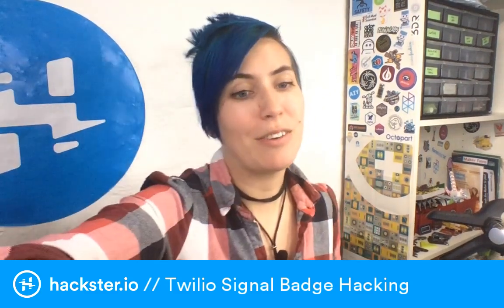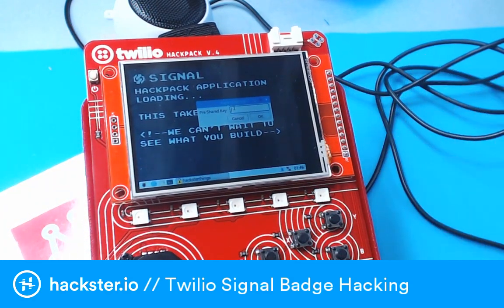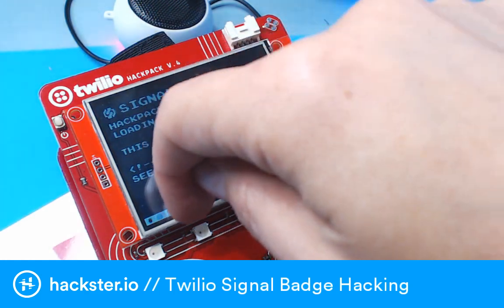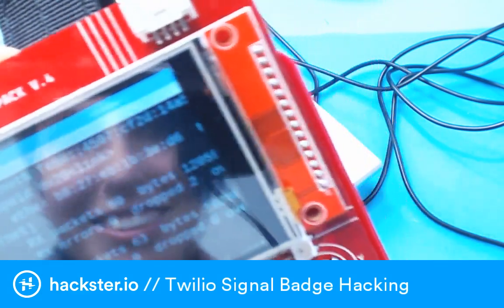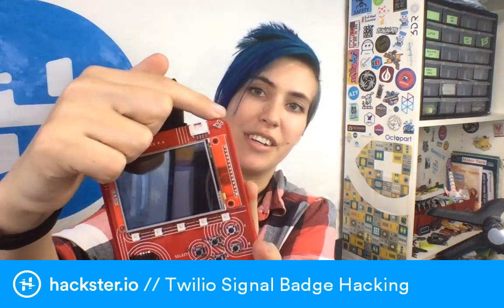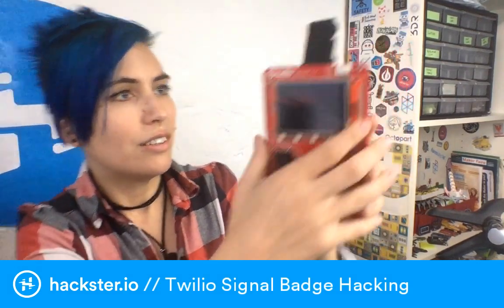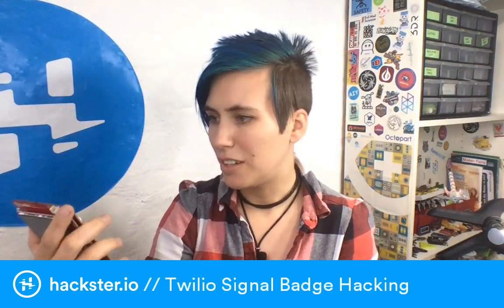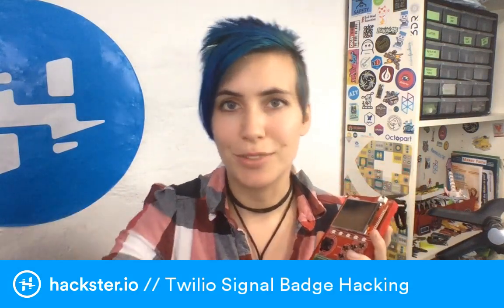Incredibly Legit Con Badge // Twilio Signal "Hackpack"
We swung by Twilio's Signal conference yesterday and snagged this amazing badge!! It comes with an ENTIRE Raspberry Pi Zero W. Let's try it out...